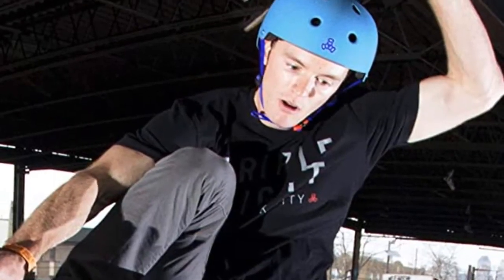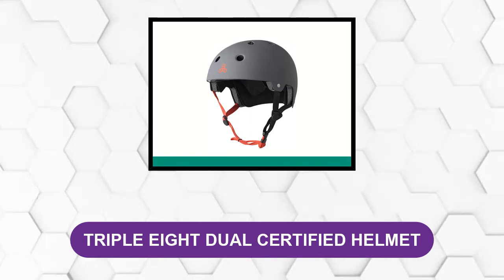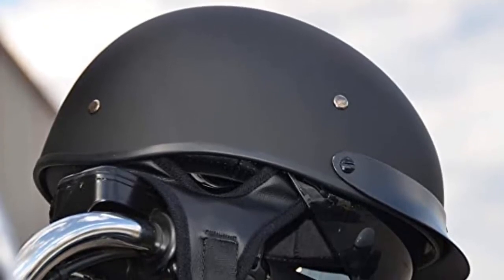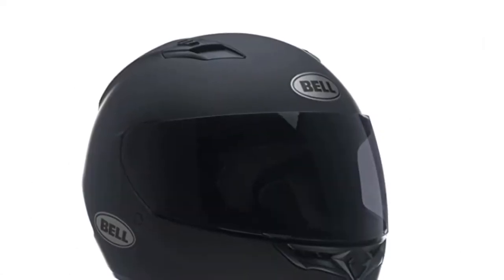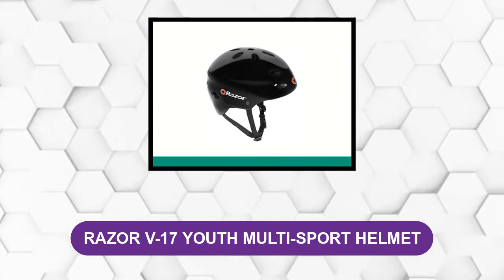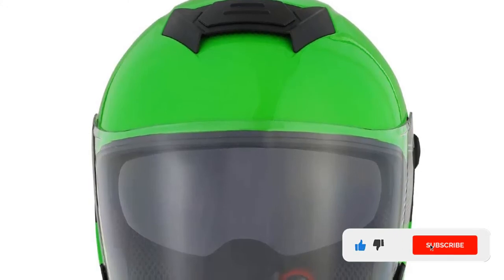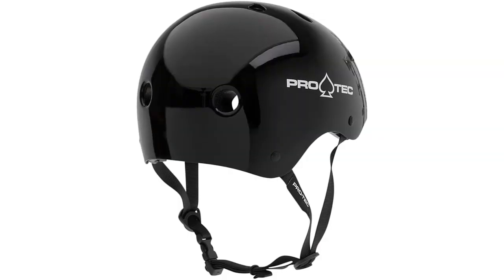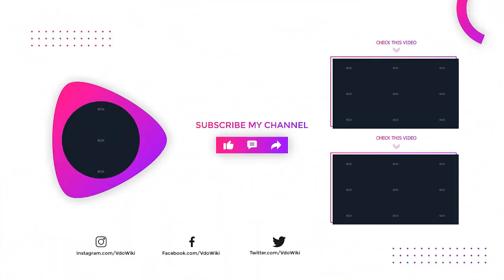Best Scooter helmet Reviews 2024 [Top 6 To Buy From Amazon]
Best scooter helmet 2024

In This best scooter helmet Review Video, We Will show you 6 top rated  best scooter helmet to buy in 2024. We made this list based on our personal opinion based on their price, quality, durability, brand reputation, User Feedback and other related issues.

Jump to the Section:
00:00 Introduction.
01:04 Triple Eight Dual Certified Helmet Reviews.
01:57 Bell Qualifier Street Helmet. Reviews.
02:58 Bell Qualifier Unisex-Adult Full Face Street Helmet Reviews.
04:05 Razor V-17 Youth Multi-Sport Helmet Reviews.
05:03 1storm Motorcycle Open Face Helmet Reviews.
06:05 Pro-Tec Skate-And-Skateboarding-Helmet Reviews.